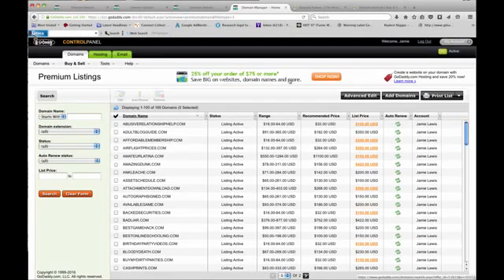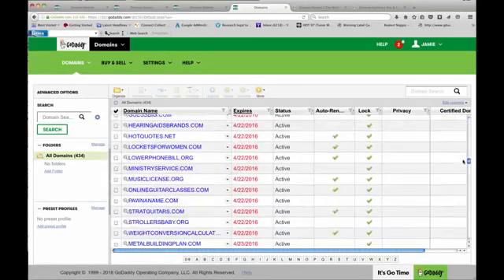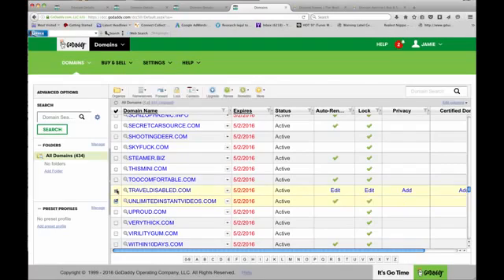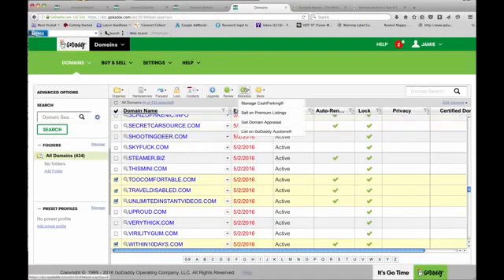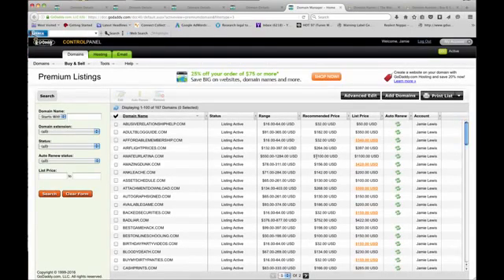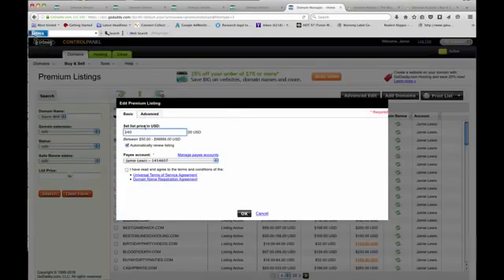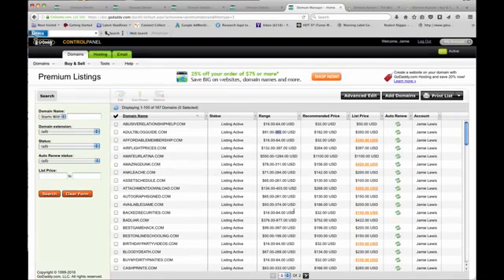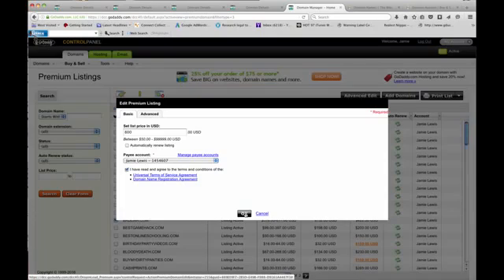how to buy and sell domain on godaddy in premium listing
how to buy and sell domain on godaddy its easy and fast you can earn lots of money trough godaddy